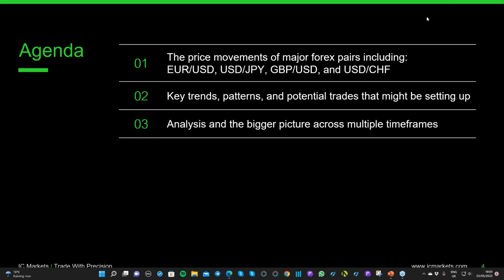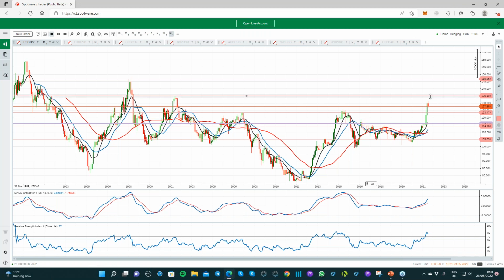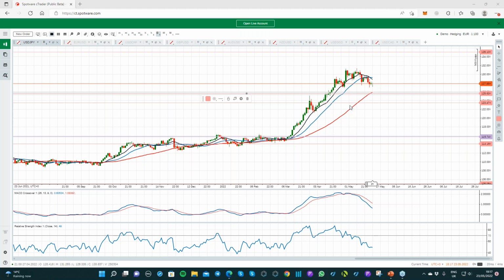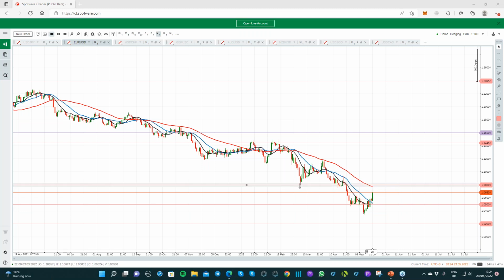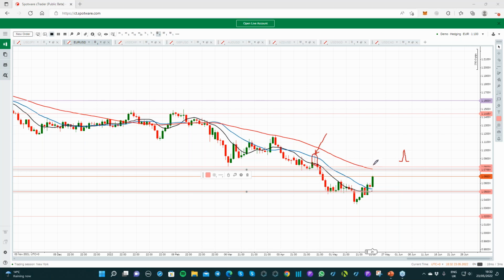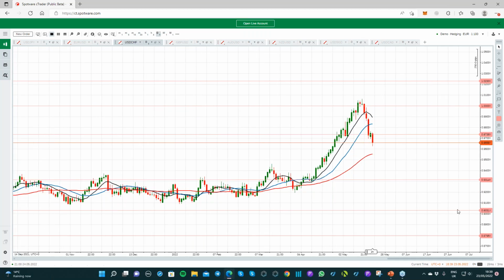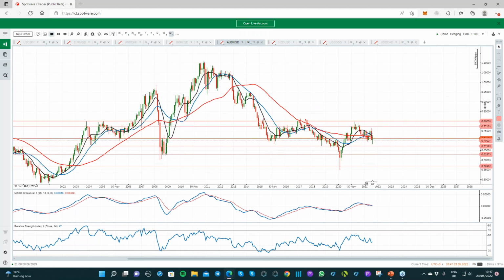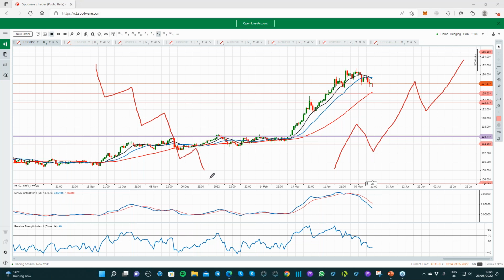The currency dilemma: price action of Forex